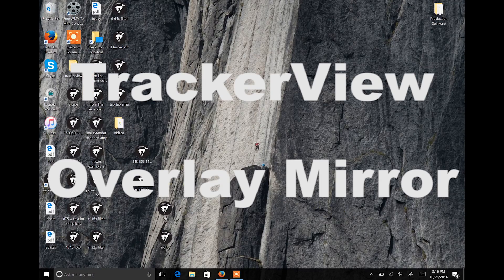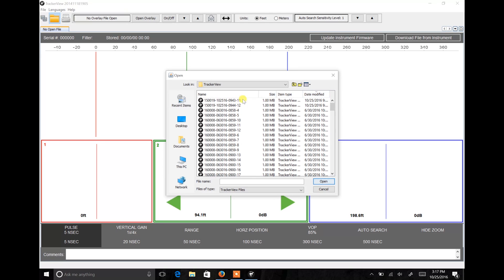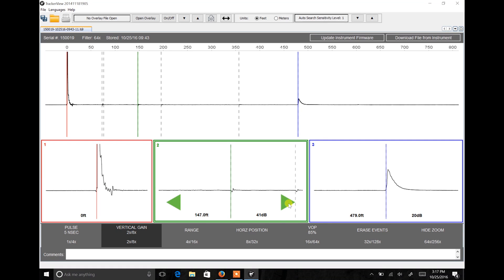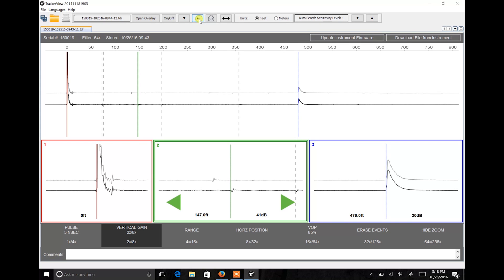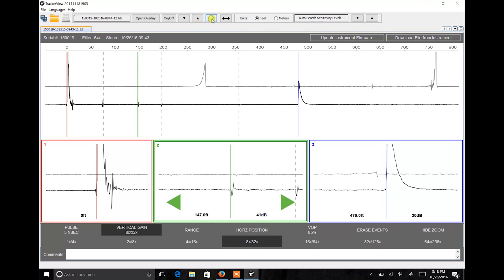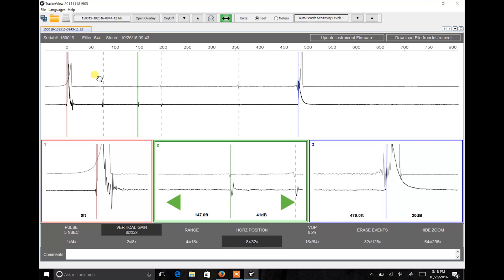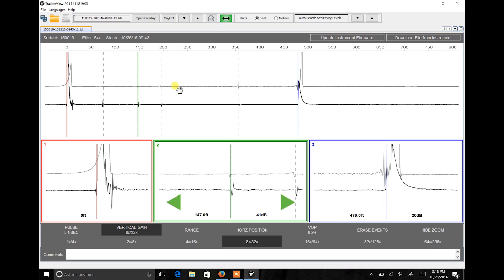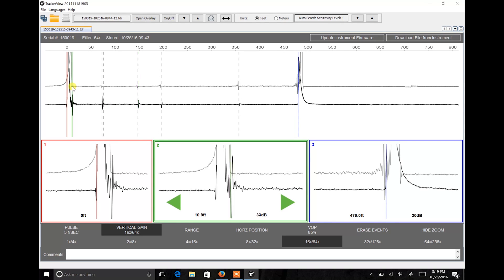TrackerView overlay mirror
Tutorial on how to open an overlay file and mirror the overlay using Springbok's TrackerView windows program.